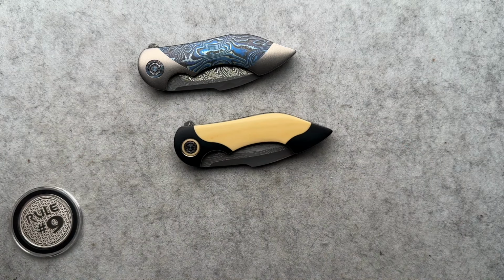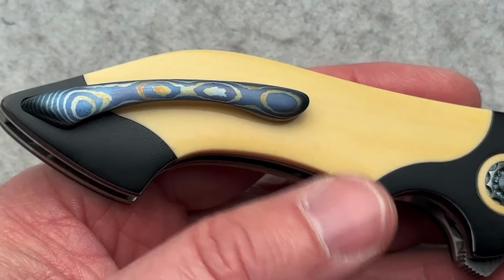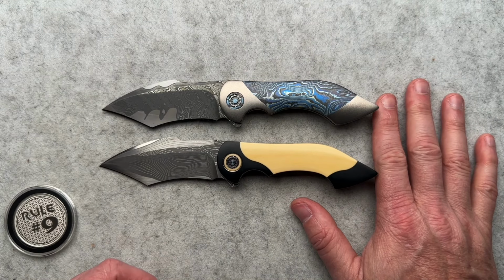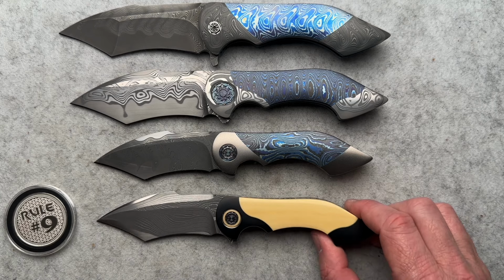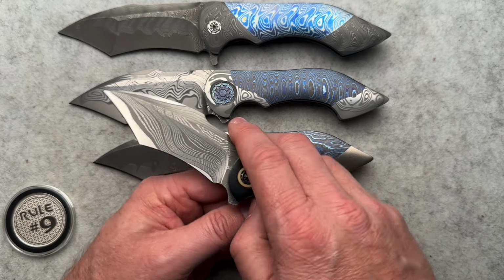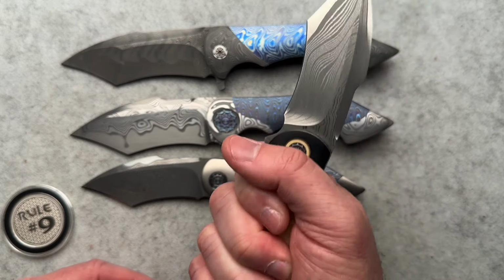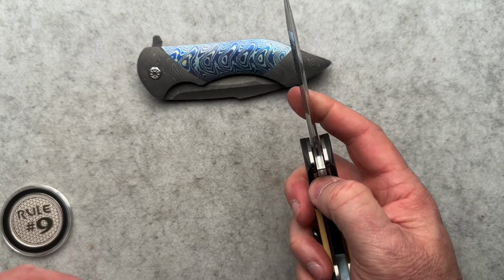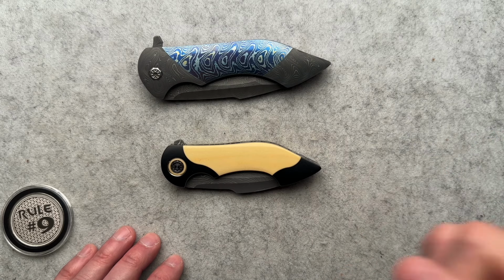Frank Fischer Westy Battle Dirkscussion